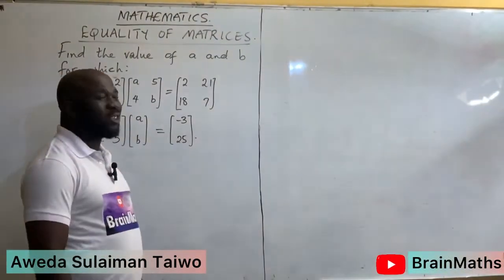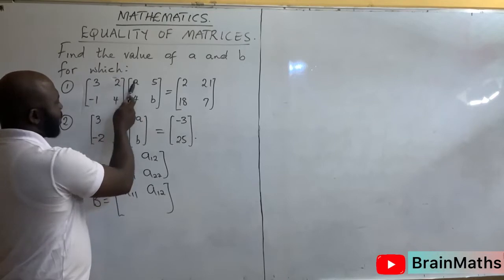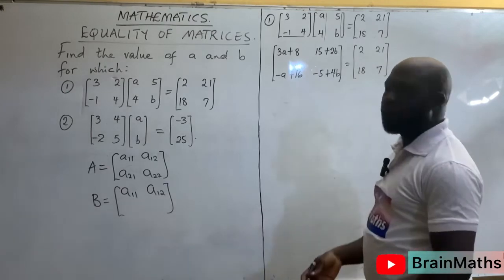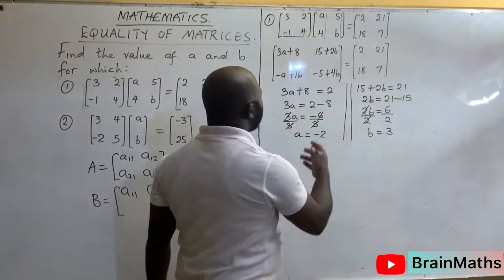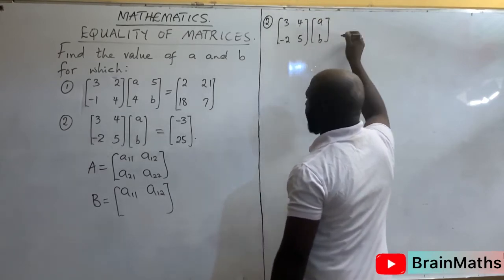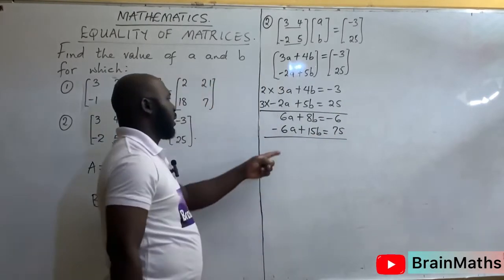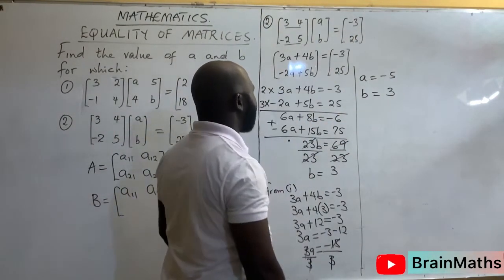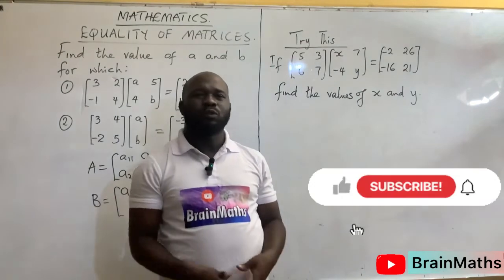EQUALITY OF MATRICES FOR GRADES 9, 10, 11 and 12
IN THIS VIDEO, YOU WILL SEE HOW TO:

1. EQUATE TWO OR MORE MATRICES

2. SOLVE PROBLEMS ON EQUALITY OF MATRICES

3. PRACTICE QUESTION IN THE TOPIC